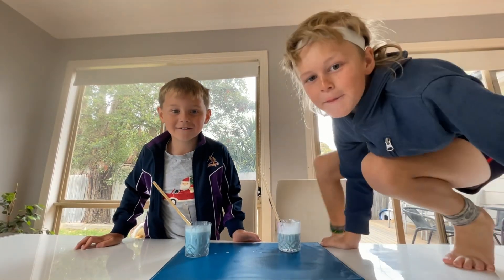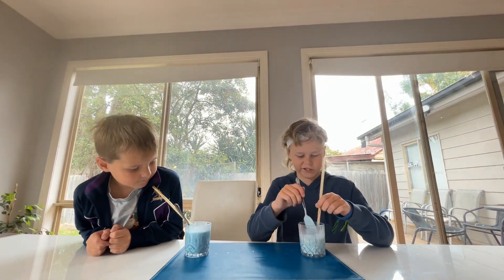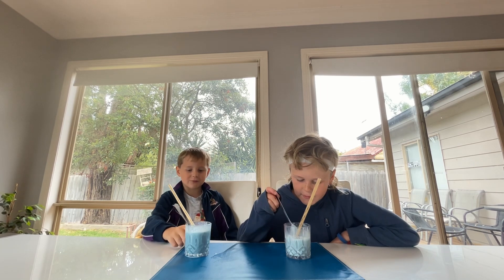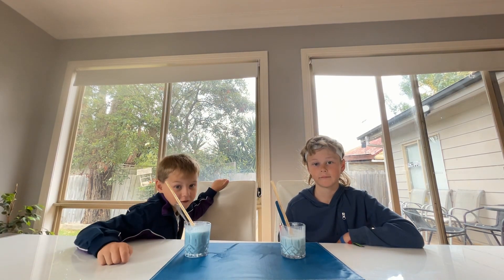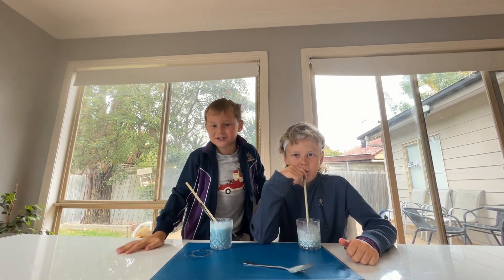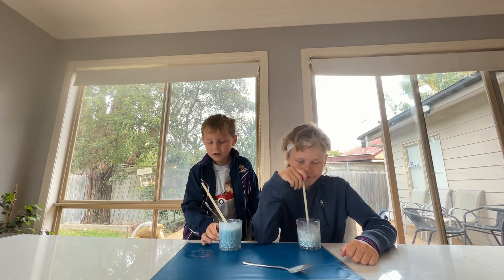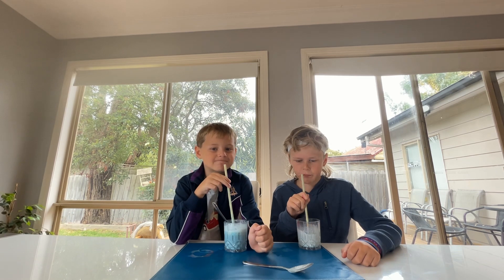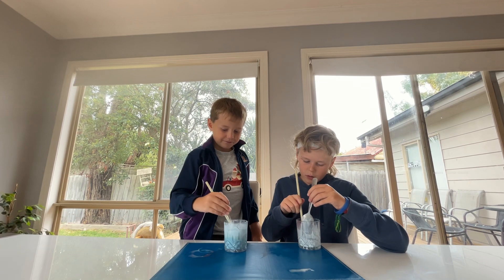Home-made grimace shake ￼